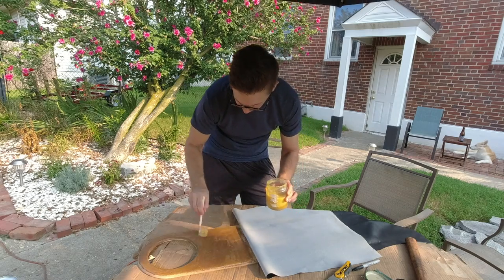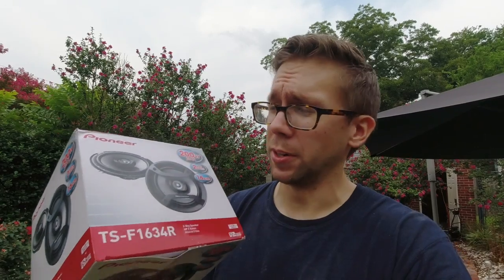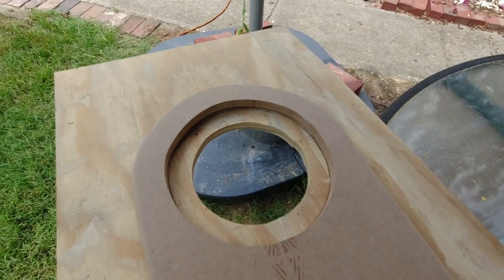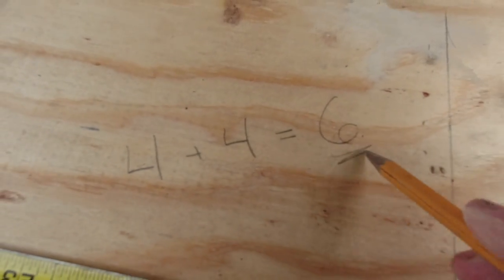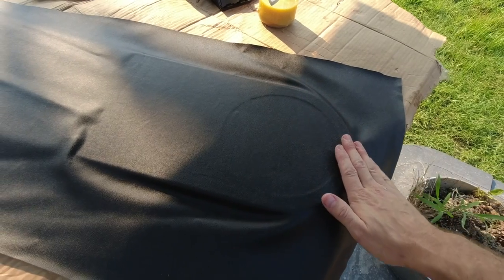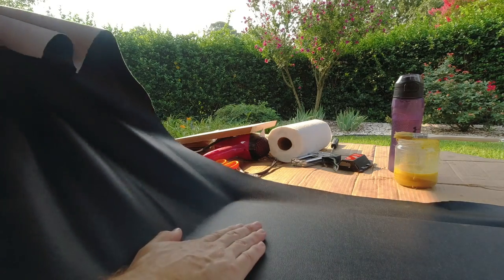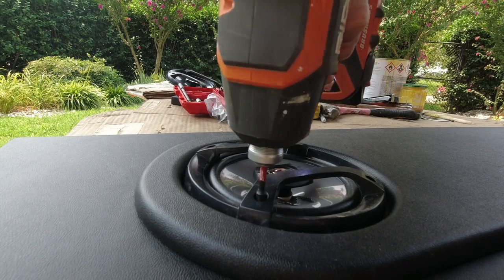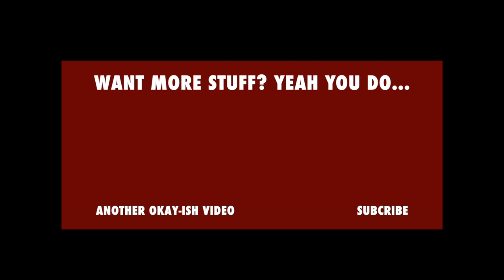How To Build A Custom Rear Deck - Fabrication, Speakers, Vinyl Wrapping/Upholstery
Simple speaker panel build for our 1963 LS-swapped Buick Riviera project.

Welcome to (does stuff garage) - Today’s project we are building a DIY rear speaker/package shelf. Starting off by creating a cardboard template with length and width you need and then using the secret Uncle Matt Dad trick of using the back class curve to get you rear edge - you've now got yourself a pattern.

I used some cheap (crappy) plywood from our shed for the lower panel, but for the top piece that surrounds the speakers I used half inch thick MDF. I did this because MDF is very conisistent and provided great curves and edges after routing. Remember you can always use wood filler (bondo if you made a big mistake) and a belt sander here to fix the mistakes. I wanted to use materials from scratch to show that you don't have to spend a lot of money to get a nice looking part if you're ok with a little extra elbow grease.

I use Morbern AllSport 4-Way stretch vinyls for almost every project for car interiors. I make custom consoles in my free time and its the only vinyl I've ever found that can do the complex curves and angles like a champ. While its a little pricey remember the yards are actually 54" wide. I'm using the standard black but they also have a high-tac version that is great from anything that gets wet on a boat and you don't want things to slide around.

For upholstery adhesive I don't recommend any glue besides DAP Weldwood Landua Top and Trim Adhesive - Nothing else comes close to this stuff and it's well worth it. So much better than 3M High Performance spray adhesive. If you don't wanna buy it by the gallon - call up your local upholstery shop and they will usually sell you a quart or two if you bring in a container.

For speakers I went with the cheapest on Amazon that didn't have grills that looked like they were from Cyperpunk 2077. They are Pioneer TS-F1634R 6.5" 200W 2-way speakers. I prefer the look of 6.5 inch speakers in a rear deck panel with the speakers exposed. If you conceal the speakers under a panel and cover it with grill cloth I prefer to use 6x9's but the choice is up to you!

Hope you enjoyed my how/to type build. Got ideas or comments for how to make a custom rear deck? Comment it down below!